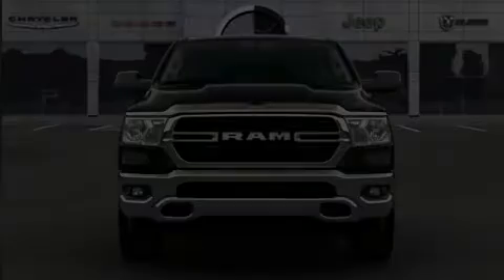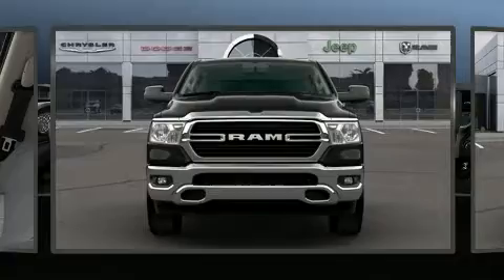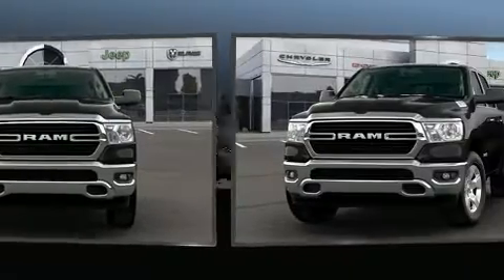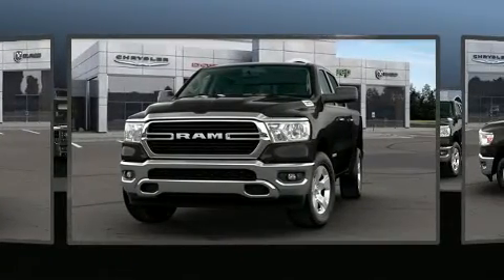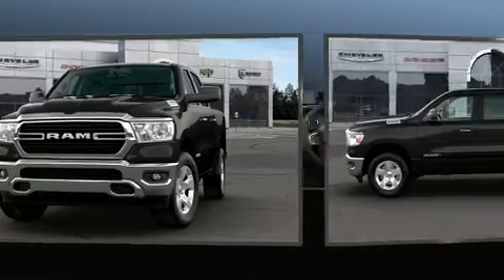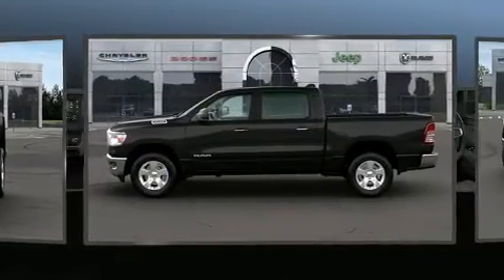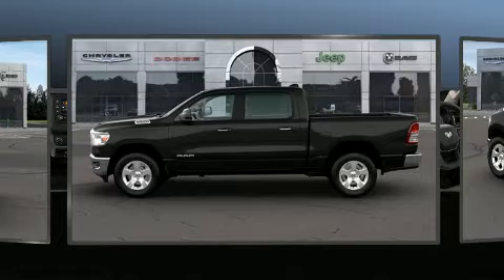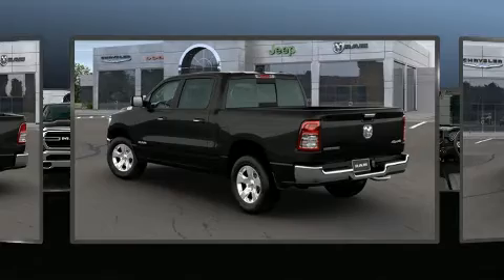2020 Ram 1500 BIG HORN CREW CAB 4X4 5'7 BOX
Discerning drivers will appreciate the 2020 Ram 1500 It's equipped with tons of terrific amenities, but it won't break your budget. Such as remote keyless entry, variably intermittent wipers, adjustable headrests in all seating positions, a leather steering wheel, air conditioning, an overhead console, a trailer hitch, and cruise control. Passenger security is always assured thanks to various safety features, such as: dual front impact airbags with occupant sensing airbag, head curtain airbags, traction control, brake assist, ignition disabling, and 4 wheel disc brakes with ABS. With electronic stability control supplementing mechanical systems, you'll maintain precise command of the roadway. We pride ourselves in consistently exceeding our customer's expectations. Stop by our dealership or give us a call for more information.